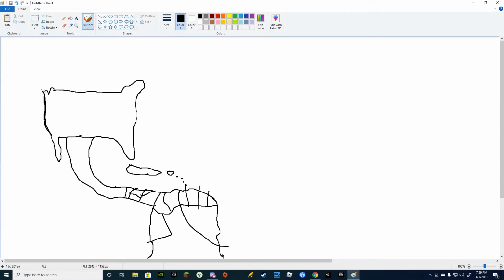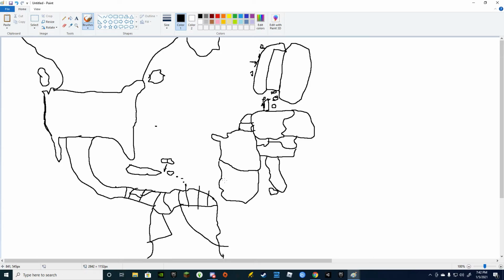Redrawing the worlds borders Again?